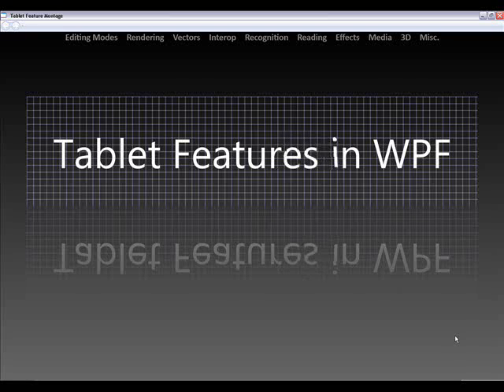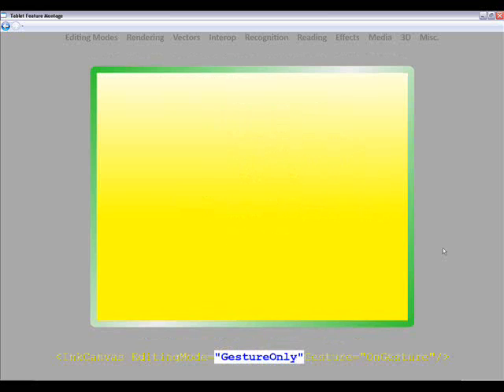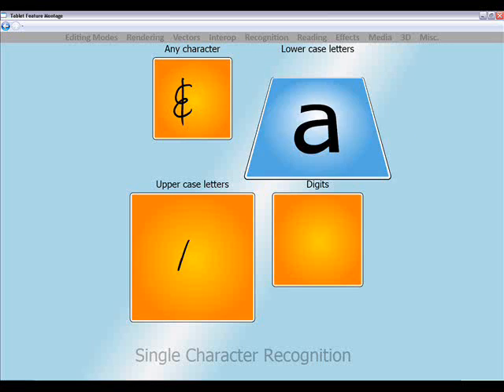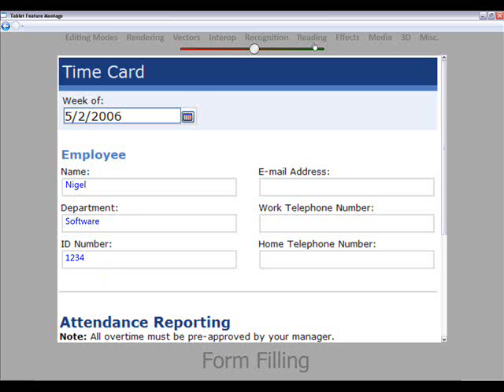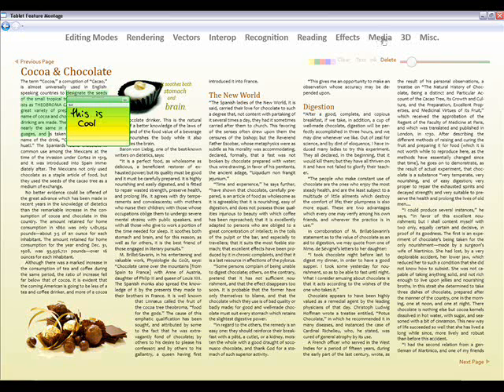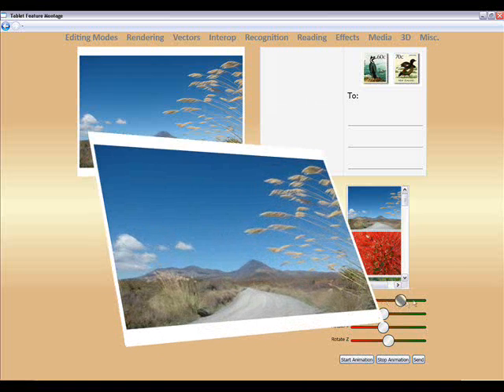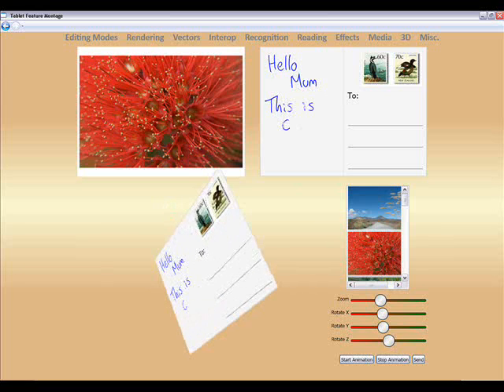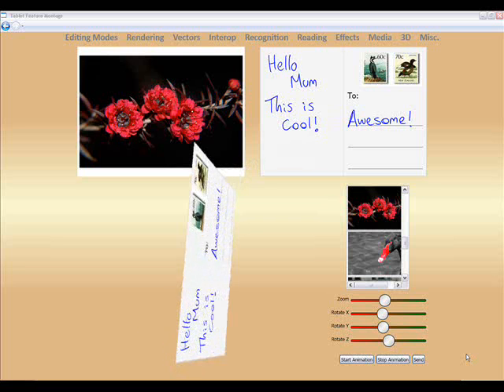Ink Features in WPF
Check out some of the inking and tablet pc capabilities of WPF!